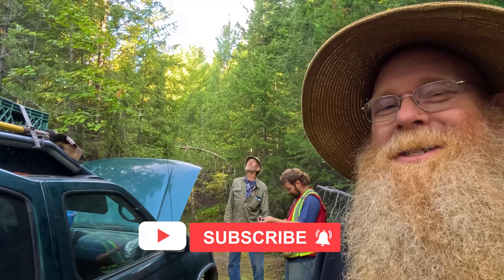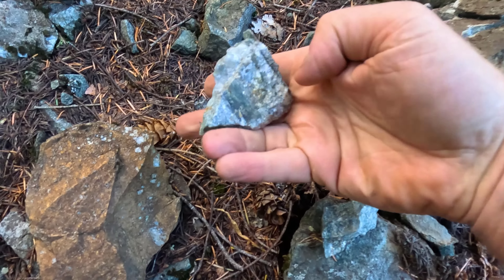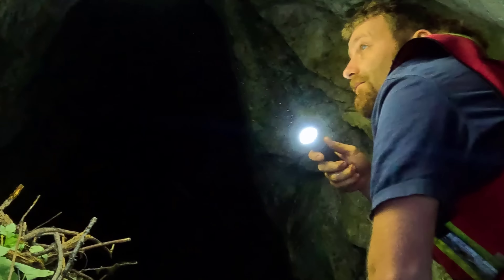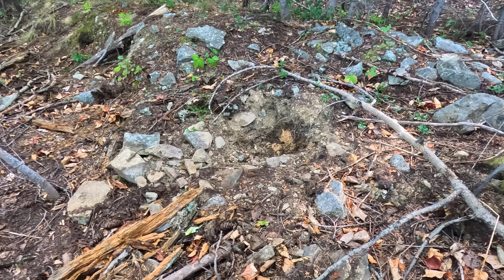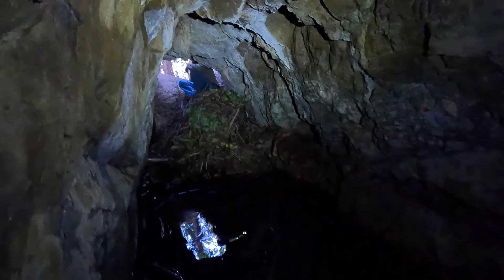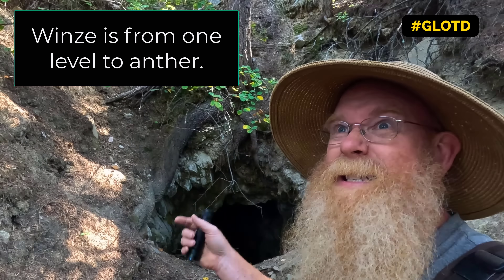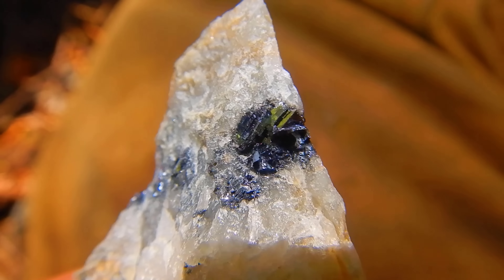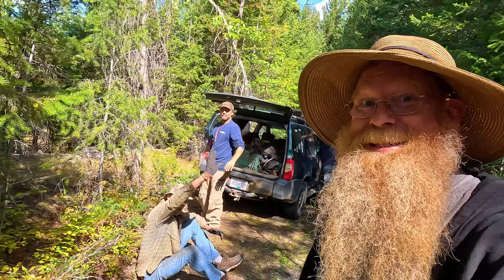This is a VERY, VERY dangerous mine.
I partnered up with the prospectors of Grizzly Discoveries again to investigate, and explore this gold, silver mine site.  We found some amazing ore samples, and got to explore the old workings.  As we explored one of the old adits we discover something that was extremely dangerous.  And we left immediately. Check it out.

PS. ignore that typo!